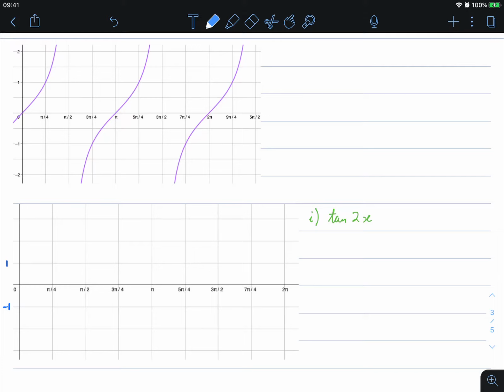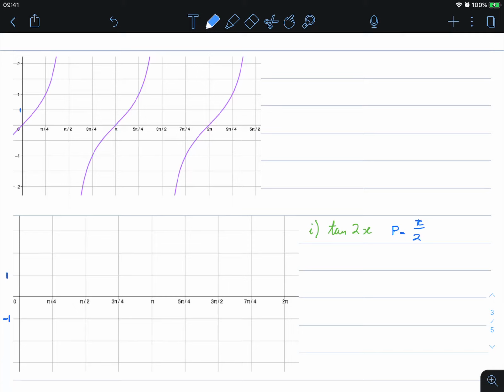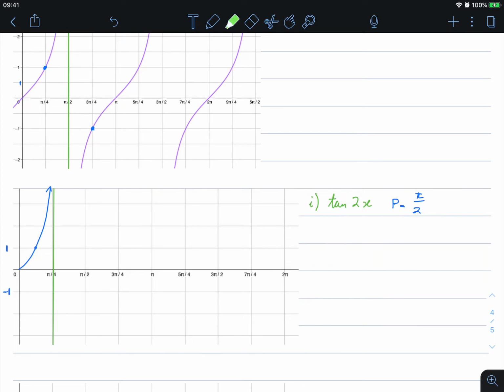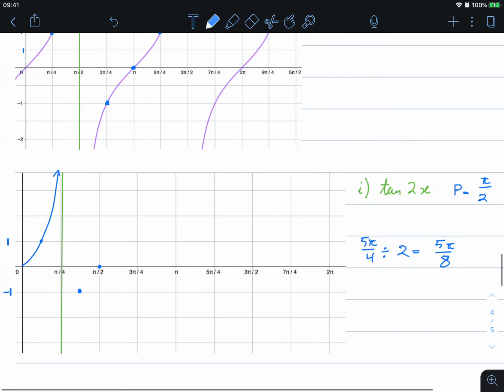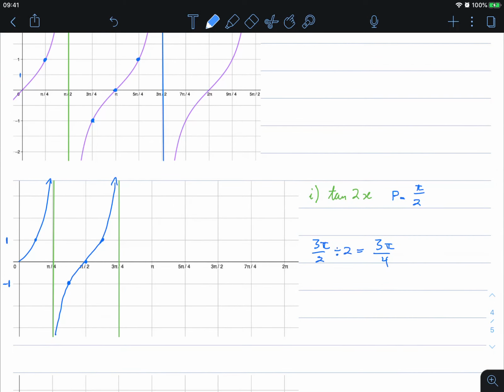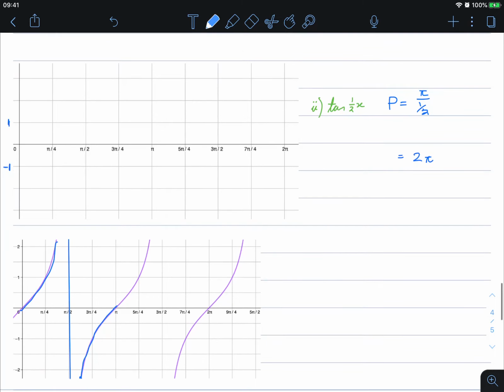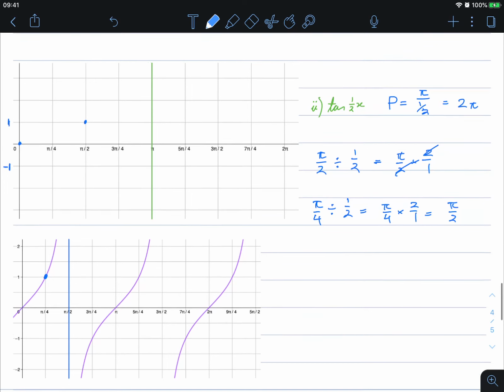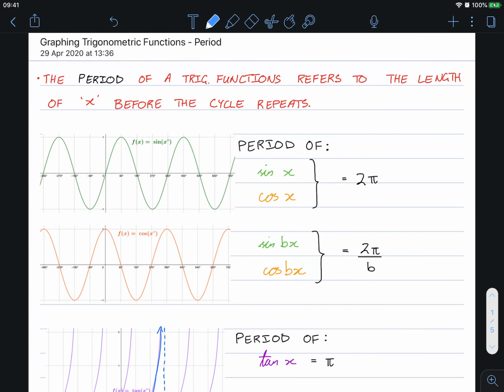The Period of Trigonometric Functions 3 (Example)